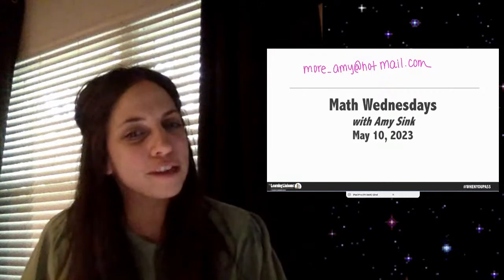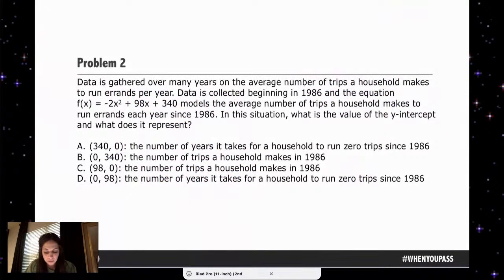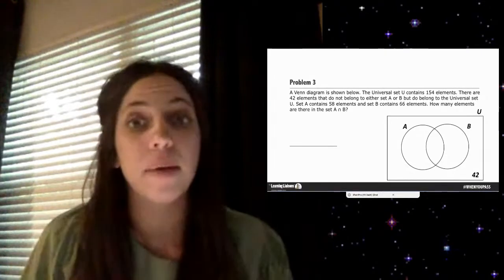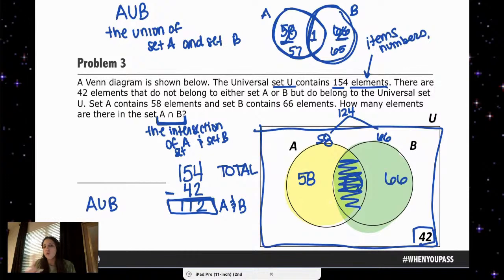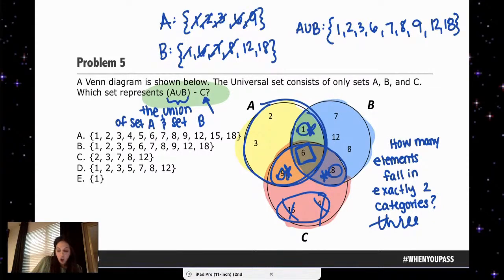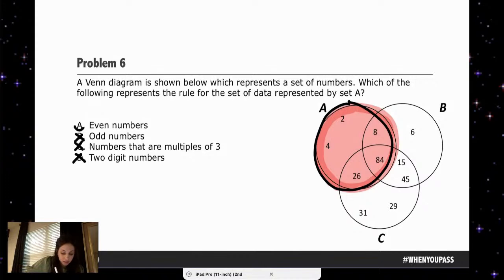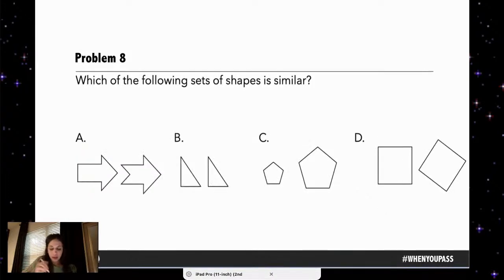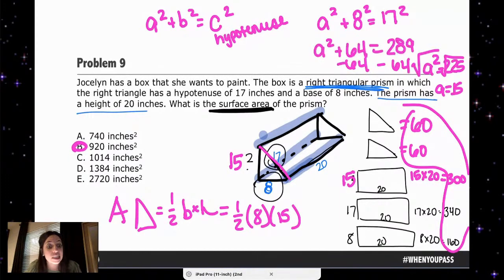Free Math Prep Wednesdays | Hot Topics Math [FTCE, TExES & Praxis] - May 10, 2023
Florida
Texas

Amy Sink
Dr. A - Jason Ampel
Pryia

00:00 Count In
01:00 Dr. A Introduction
03:36 Amy Joins
07:26 Problem 1
14:33 Problem 2
21:30 Problem 3
31:21 Problem 5
40:39 Problem 6
49:21 Problem 7
51:27 Problem 8
53:39 Problem 9
59:00 Amy Wrap Up
59:47 Dr. A Closing